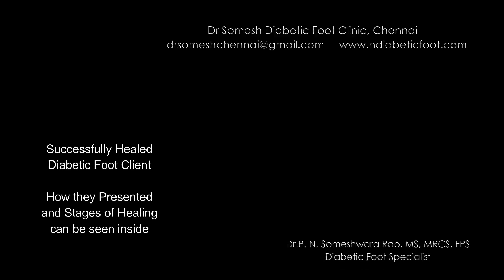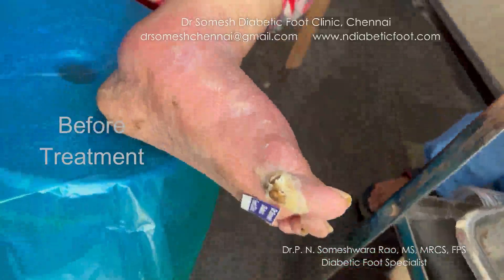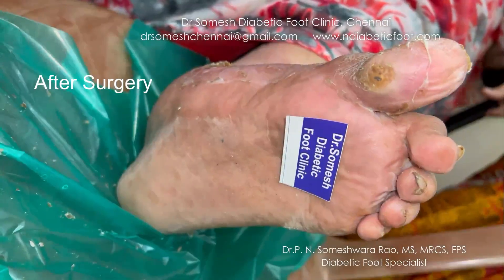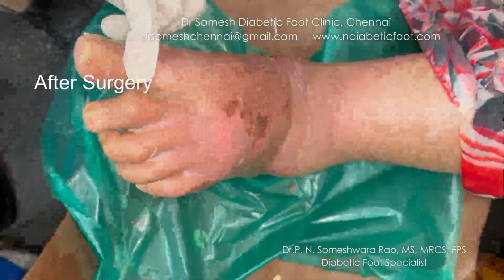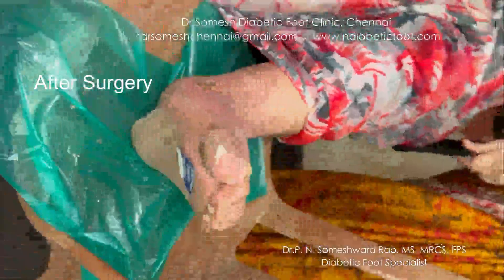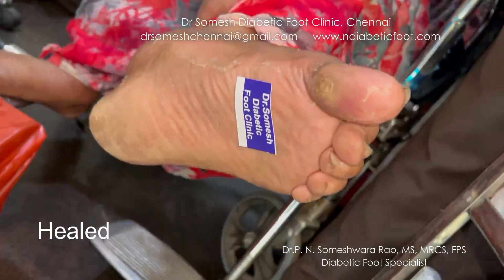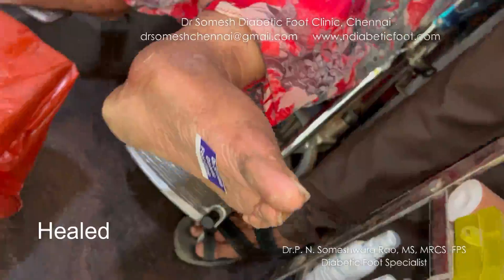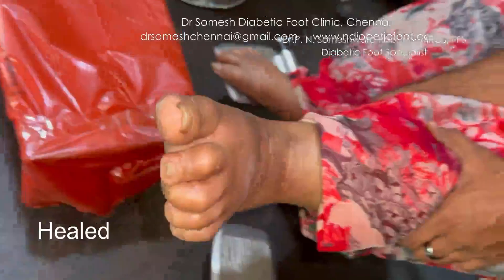Before After Video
Diabetic Foot ulcer infection healing stages without amputation and testimonial

at
Dr.Somesh Diabetic Foot Clinic,
1, Tana St,
Purasawalkam,
Chennai- 7